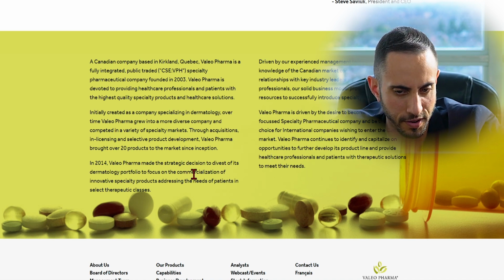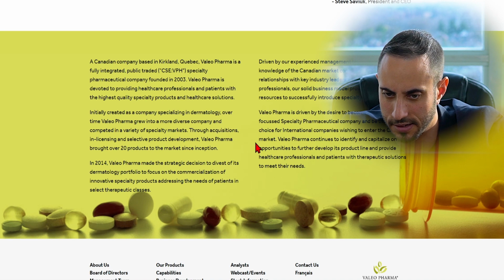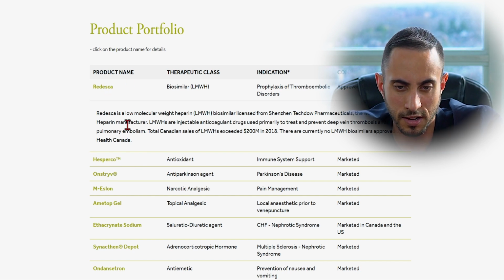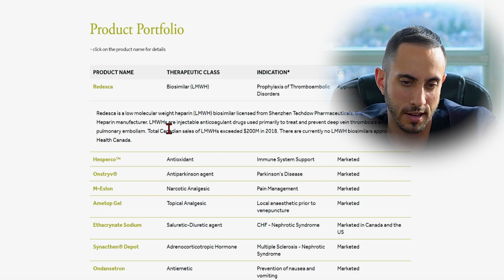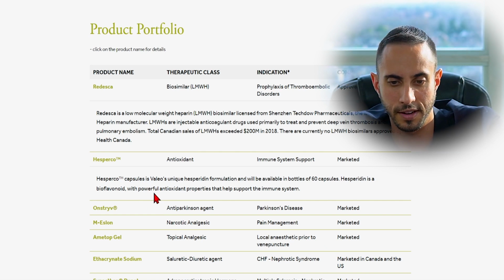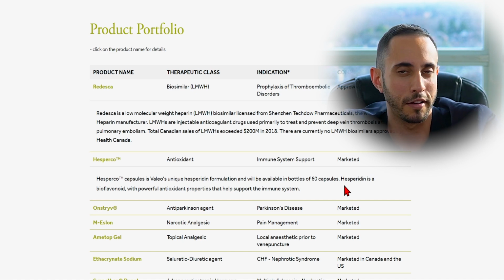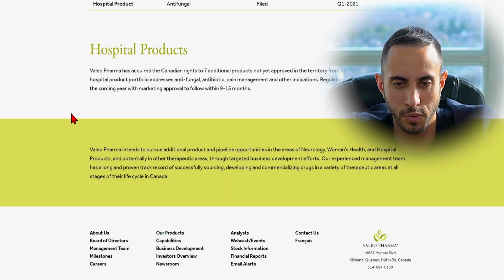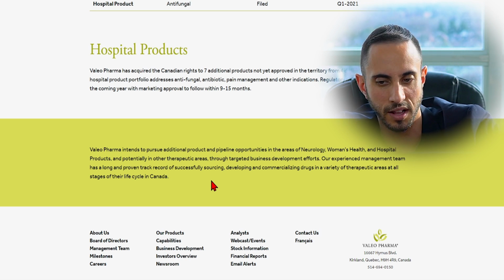One Unique Pharma Stock To Watch Now?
Valeo Pharma (CSE:VPH, OTCQB: VPHIF, FSE: VP2)

Read our full disclaimer on our website before viewing this video

This video is for information, education and entertainment purposes only. Departures Capital is not responsible for any losses related to the financial decisions made by you. I am NOT a financial advisor, and nothing I say is meant to be a recommendation to buy or sell any financial instrument. I will NEVER ask you to send me money to trade for you. Please report any suspicious emails or fake social media profiles claiming to be me. Don't invest money you can't afford to lose. There are no guarantees or certainties in trading or investing. Departures Capital videos and other investor relations materials including web content are based on data obtained from sources we believe to be reliable but are not guaranteed as to accuracy and are not purported to be complete. As such, the information should not be construed as advice designed to meet the particular investment needs of any investor. Investing is inherently risky. Departures Capital is not responsible for any gains or losses that result from the opinions expressed in this video or in other investor relations materials that it publishes electronically.

Departures Capital was compensated $1500 CAD for marketing services by Market Jar Media on behalf of Valeo Pharma for this video.